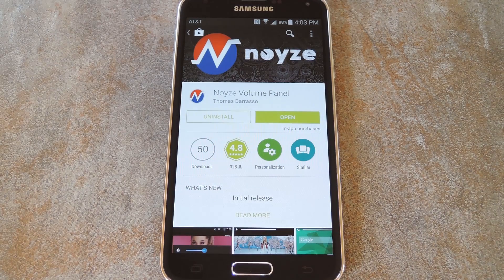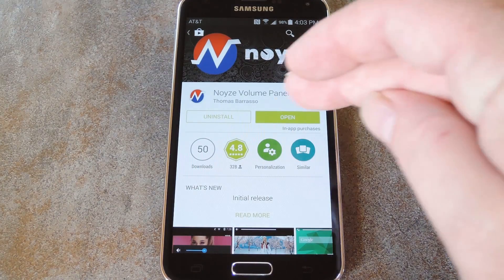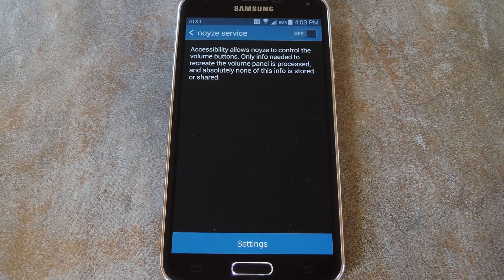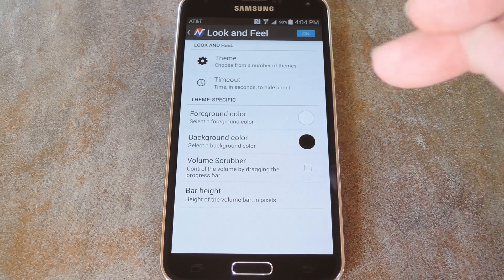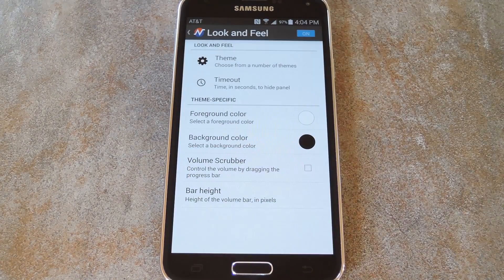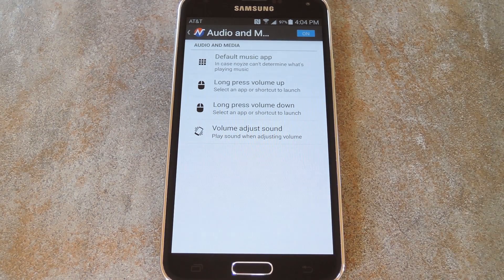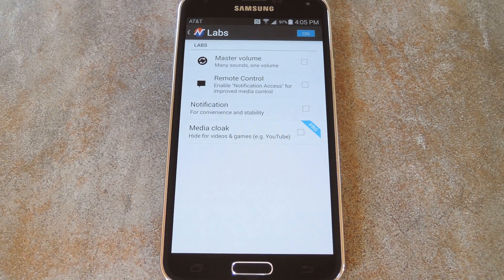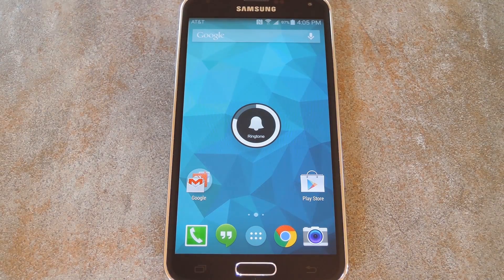Theme & Customize Android's Volume Panel Without Root [How-To]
How to Theme Android's Volume Panel (No Root!)

In this tutorial, I'll be showing you how to theme Android's volume panel interface and add extra functionality without using root.

A new app called "Noyze" allows users to choose from many different themes for the volume adjustment interface on their device. Using an accessibility plugin, this can be done even if your device is not rooted.